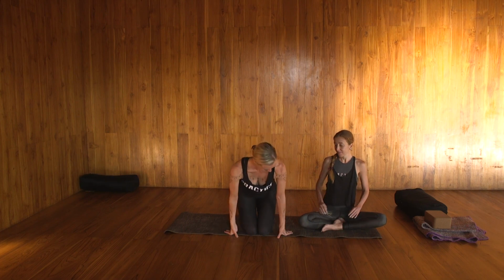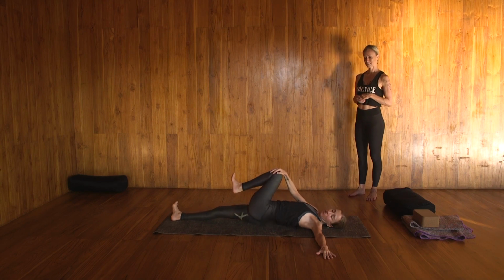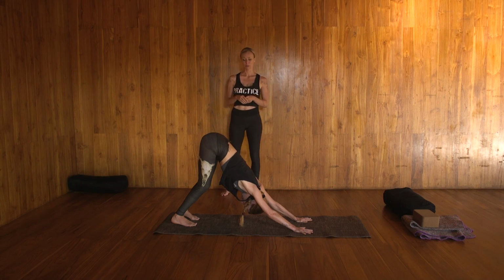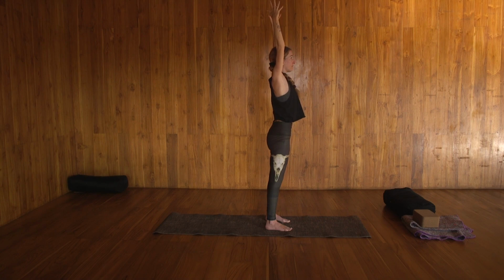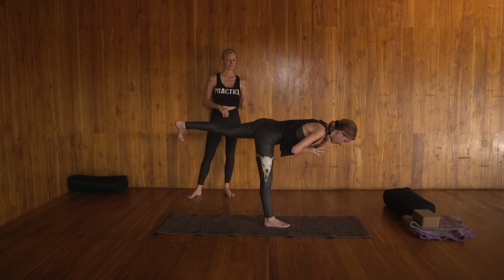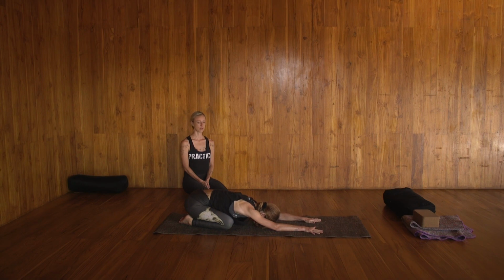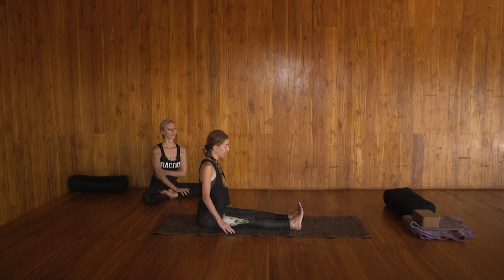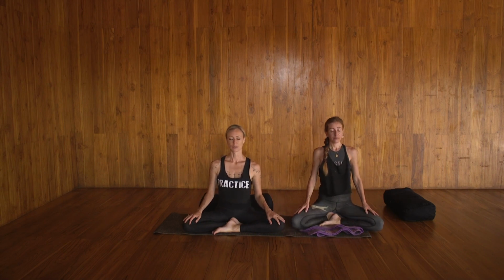MOVING INTO STILLNESS - A SEQUENCE TO PACIFY VATA WITH KARINA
A sequence to sooth frayed nerves, calm wayward emotions and prepare the mind for peace in meditation.

For access to more classes, meditations and lectures from The Practice, sign up to The Practice Online. Your first 30 days is free We are also live-streaming classes every day, find out more